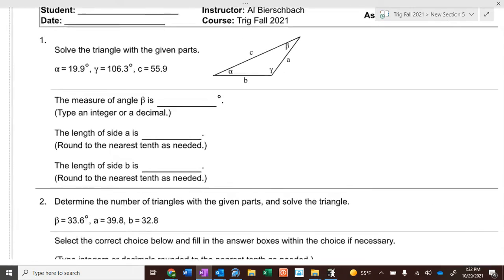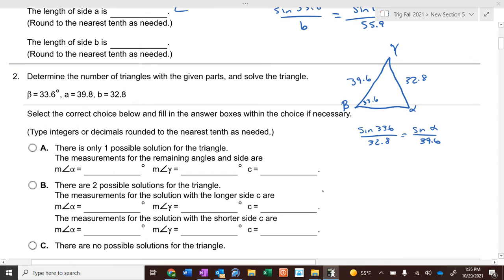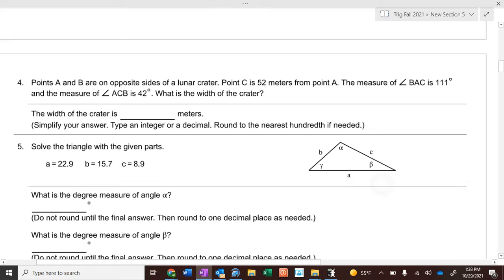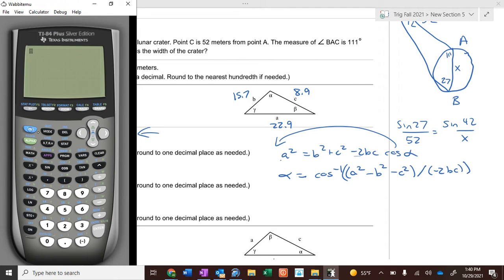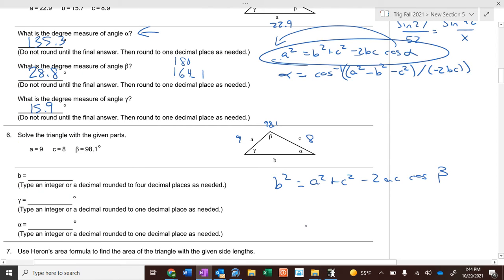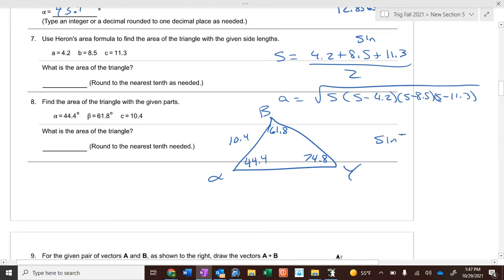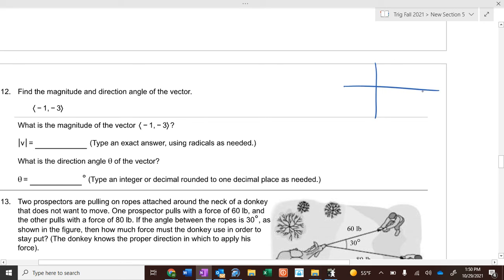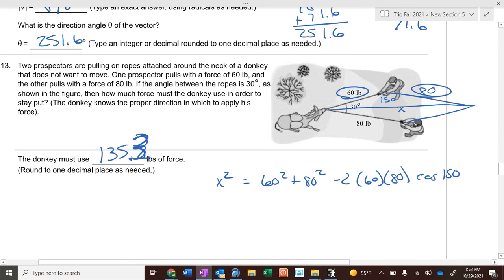Ch. 5 Trig Test Review